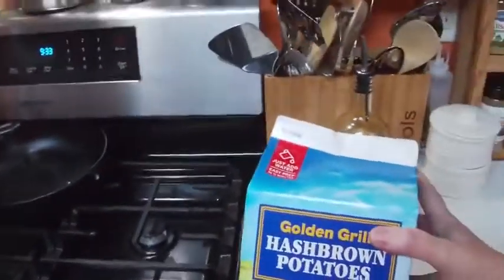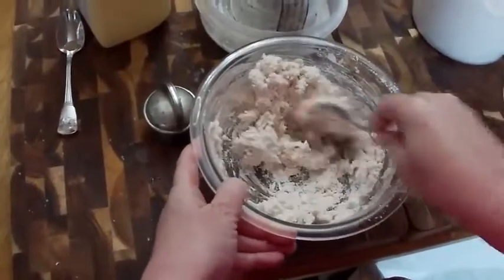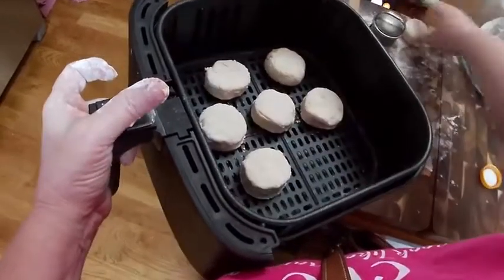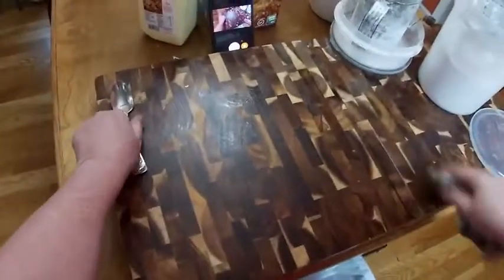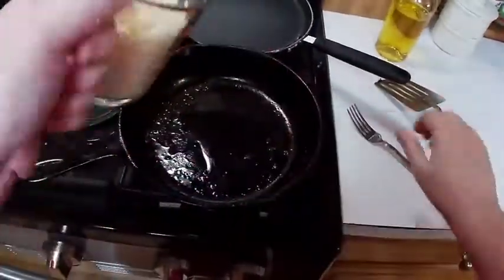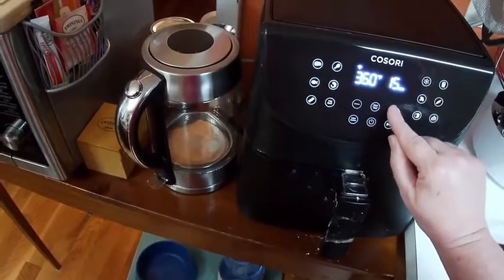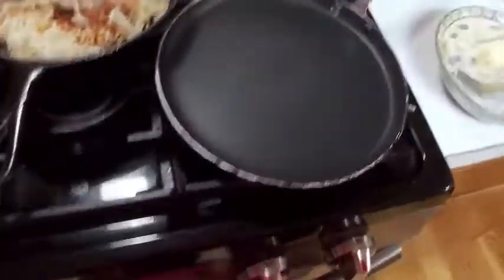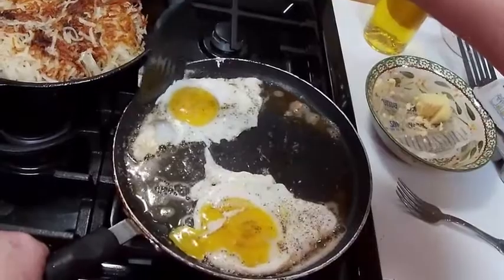Hashbrown Southren Breakfast